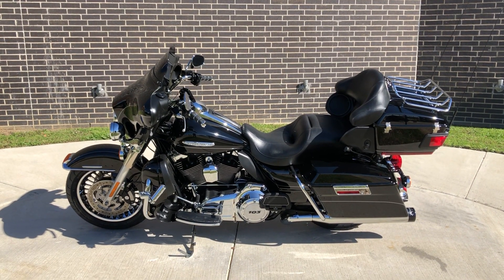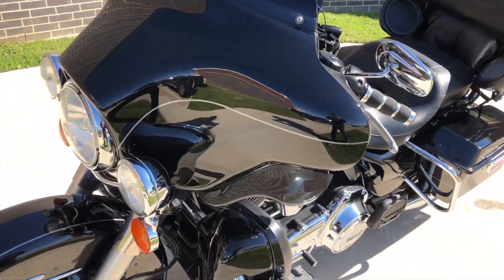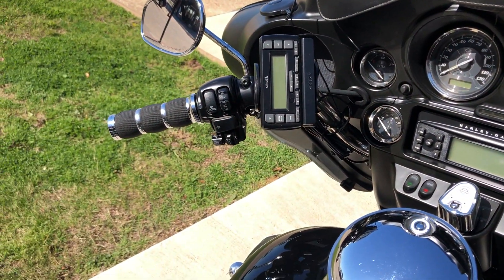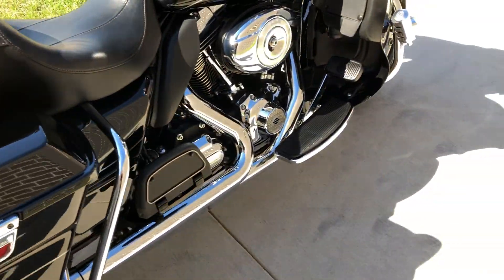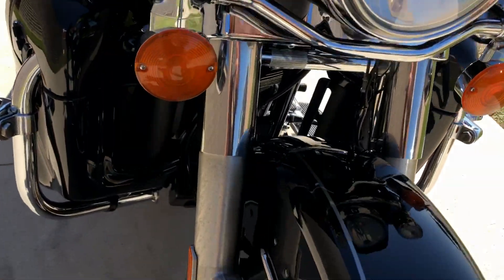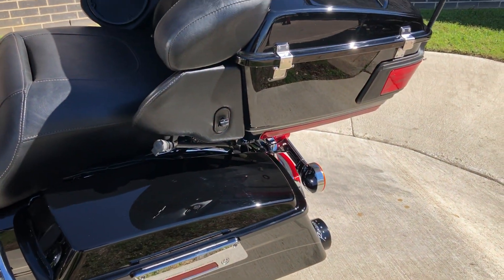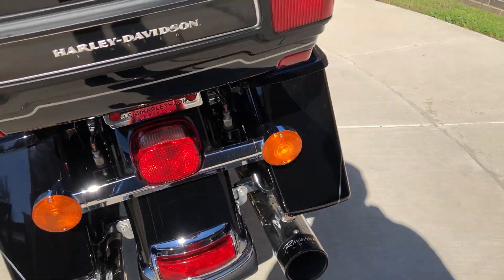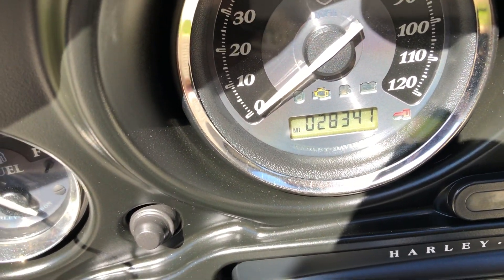647502 2012 HARLEY-DAVIDSON ULTRA LIMITED - FLHTK